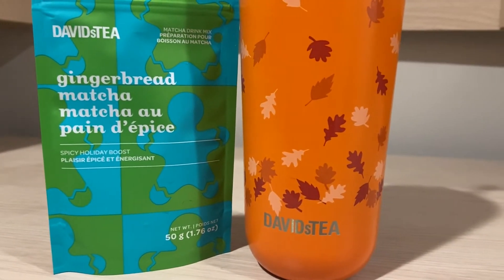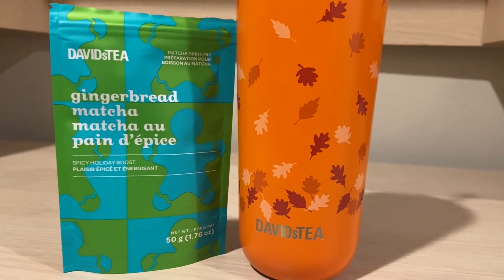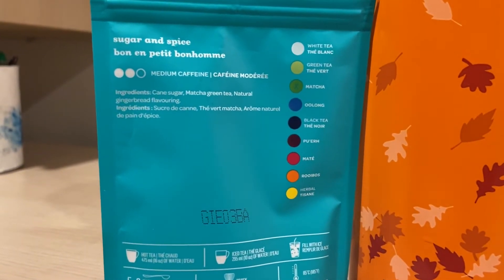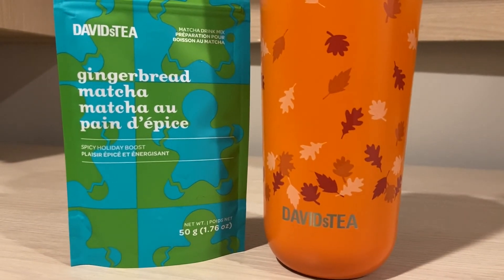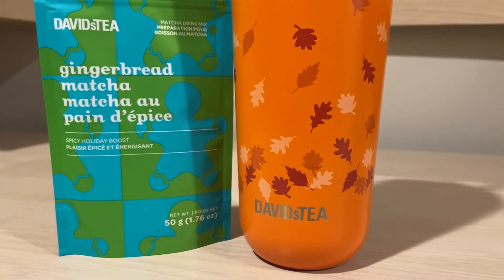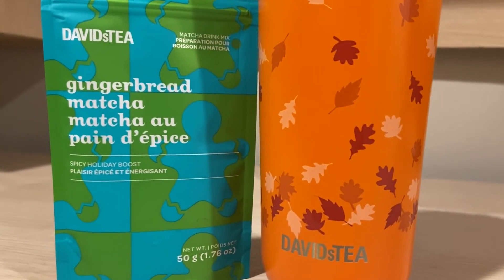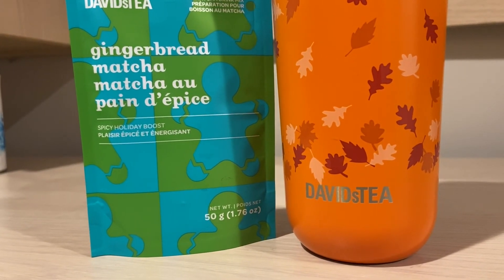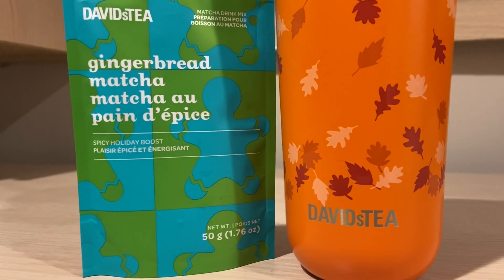David’s Tea Review : Gingerbread Matcha